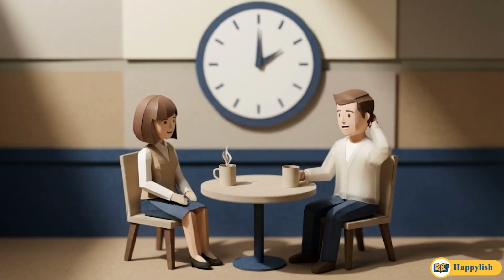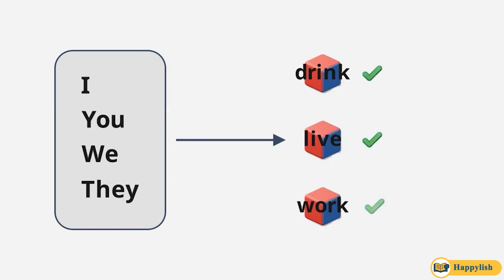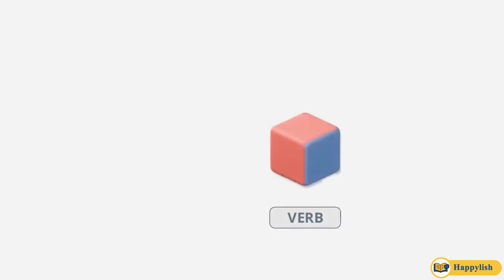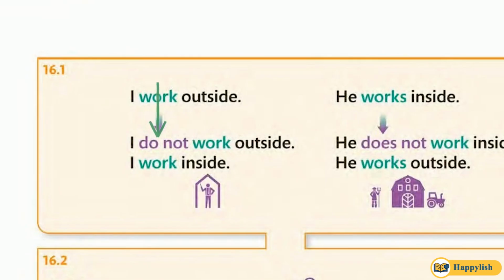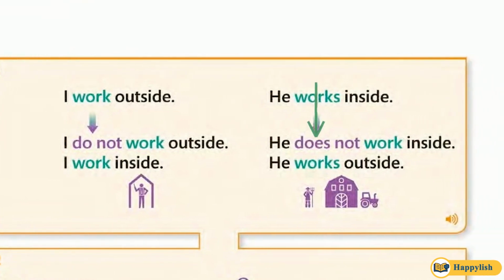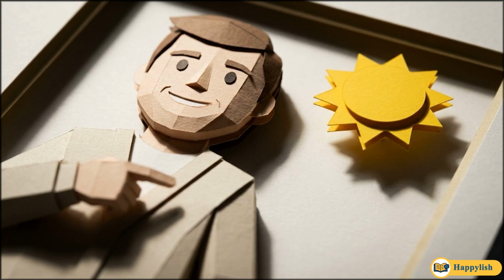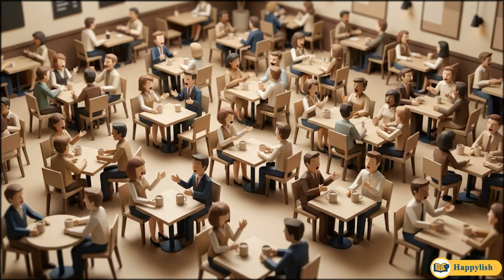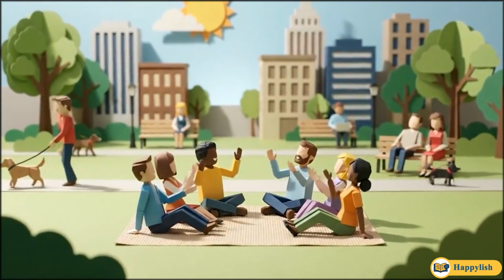Mastering the Present Simple Tense: Learn English Grammar 1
📘 **Learn Present Simple Tense | Easy English Grammar for Beginners**

Want to speak English clearly and confidently? Start with the **Present Simple Tense** — one of the most important basics in English!

In this video, you will learn:
✅ What the present simple tense is
✅ How to form sentences
✅ Positive, negative, and question forms
✅ Daily use examples to help you understand easily

This lesson is perfect for **beginner English learners** who want to build a strong foundation.

✨ Watch till the end and try to make your own sentences!